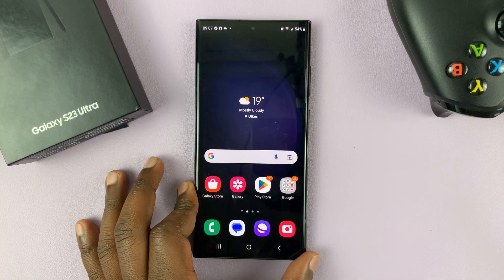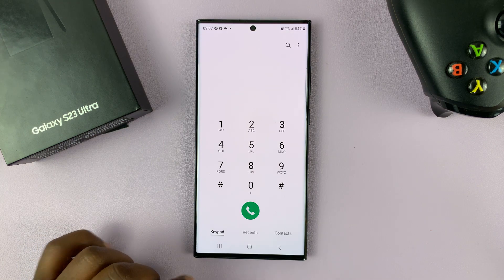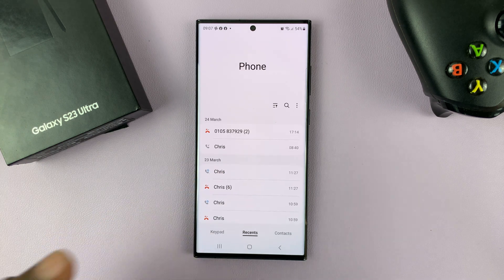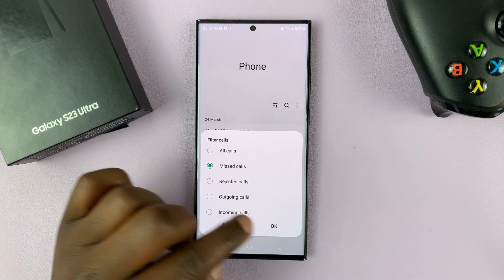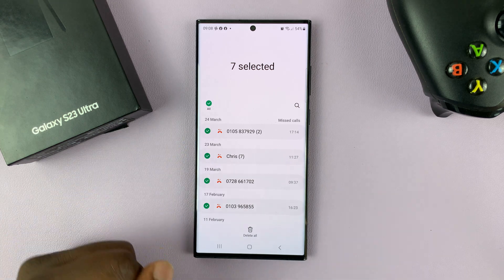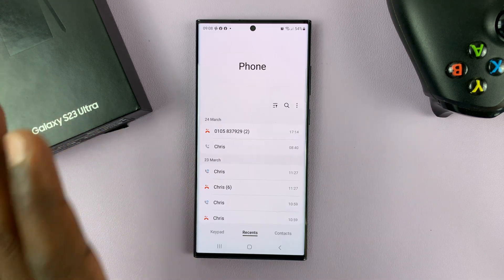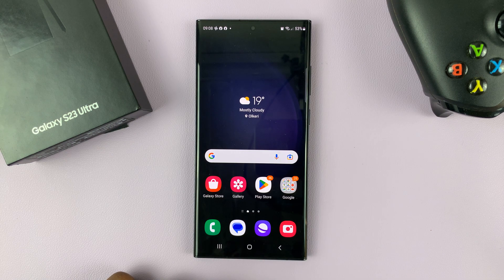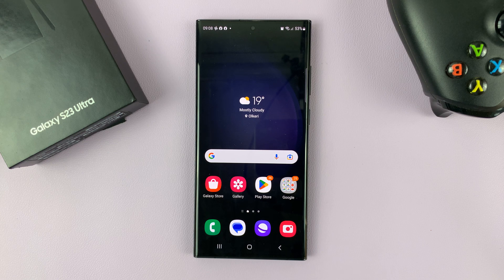Samsung Galaxy S23's: How To Delete / Clear Call Log History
Learn how to delete your recent call log history on your Samsung Galaxy S23, S23+, or S23 Ultra.

How To Clear Call Log History:
Tap on the phone icon
Go to 'Recents'
Select the type of call log history you want to Delete
Tap on the 'Delete' icon and confirm.

To clear all call log history, select 'All' and delete.

Galaxy S23 Ultra DUAL SIM 256GB 8GB Phantom Black:

Samsung Galaxy A14 (Factory Unlocked):

Cell Phone Tripod Adapter